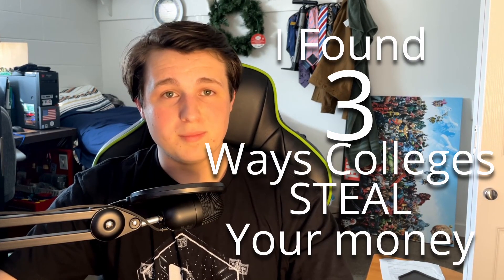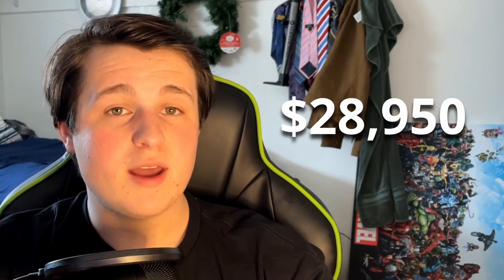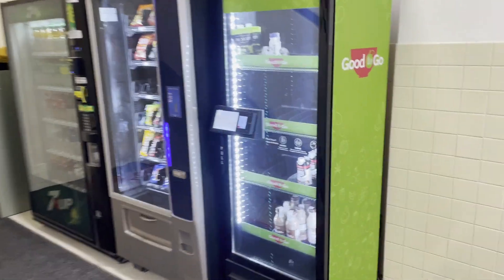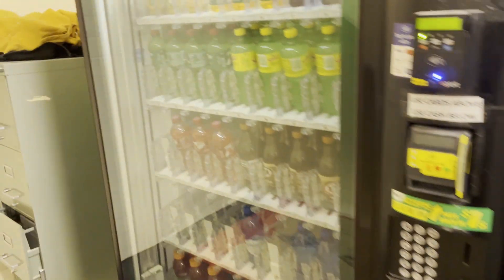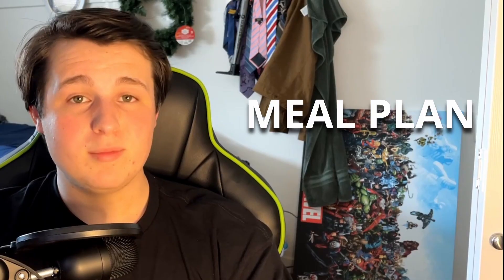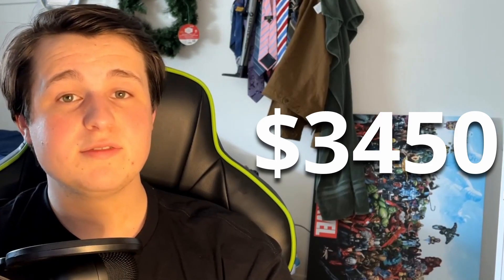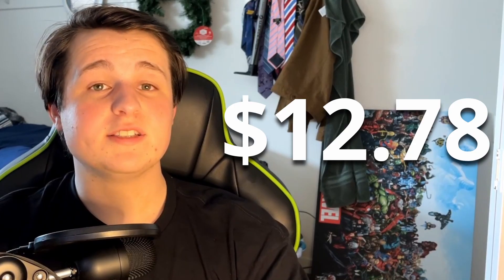I accidentally found 3 ways that colleges STEAL your money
Supporting and wishing the best for JacksFilms

We hope you enjoyed this video! Check us out on Instagram and TikTok for more content!

Our Current Gear:
Camera: Iphone 12 mini and Iphone 12 pro max